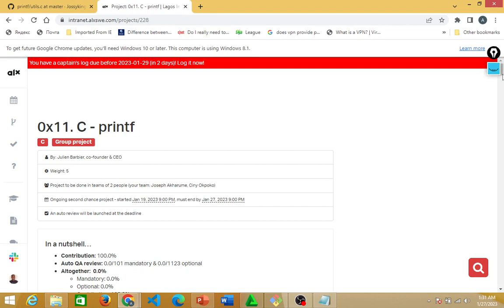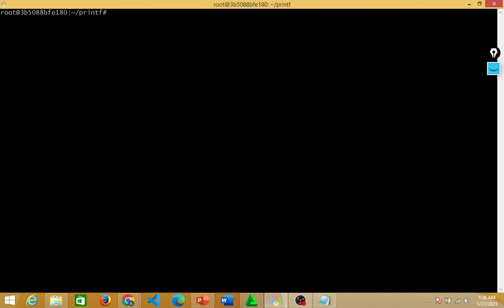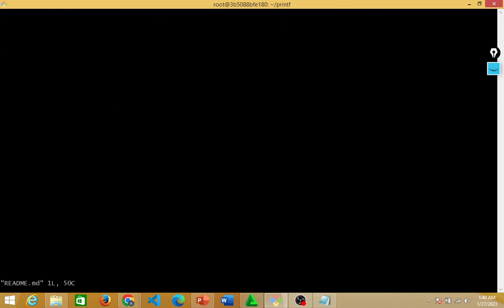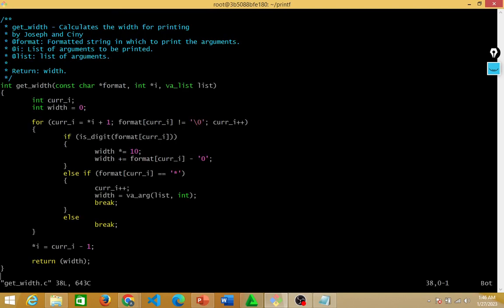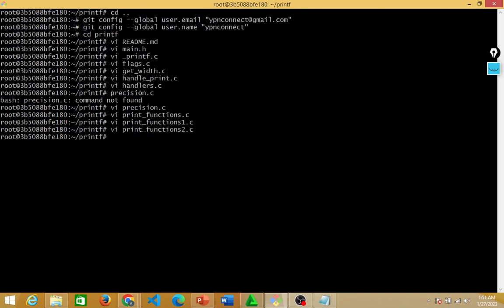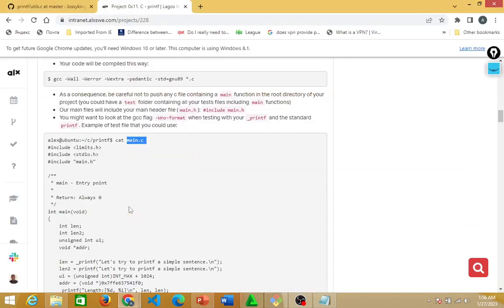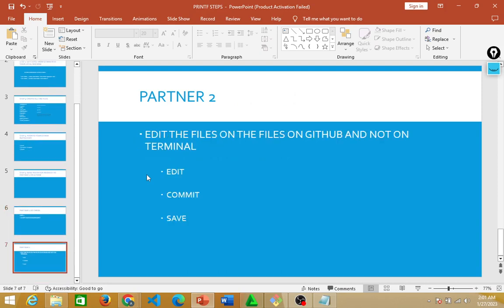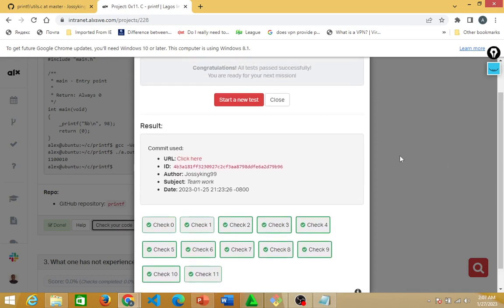0x11 - C. Printf (100% Solved) C programming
This video shows you all you need to know to in solving your printf team project.
0x11 - C. Printf team project